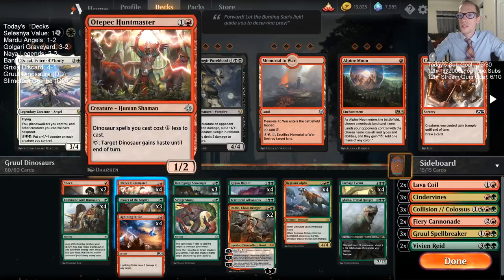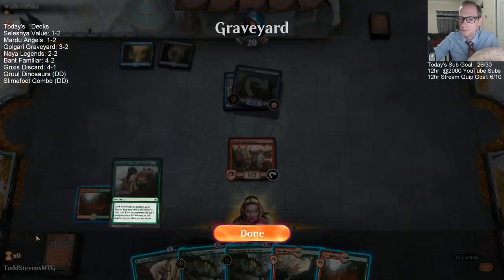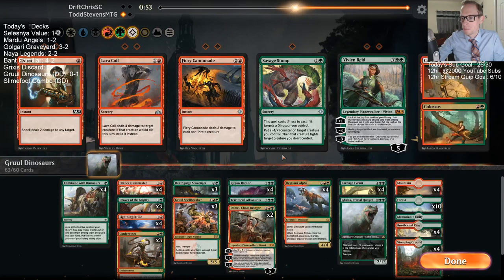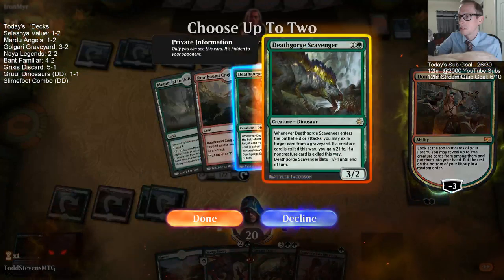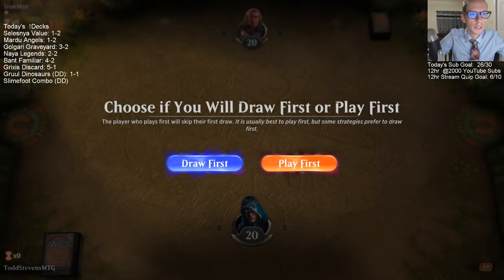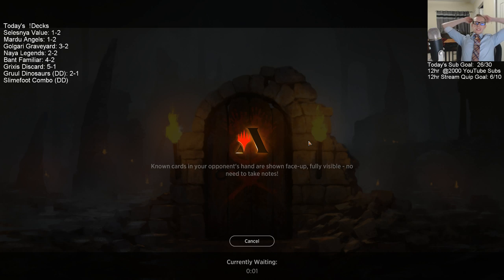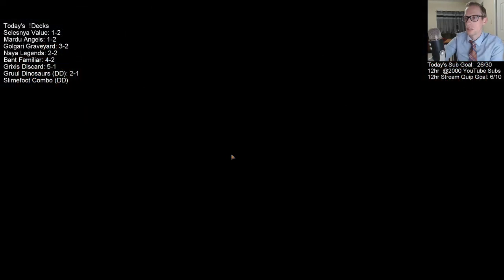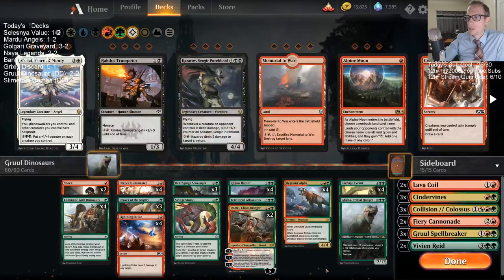Gruul Dinosaurs! MTG - Standard, 3/6/19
Ravnica Allegiance Standard Gruul Dinosaurs Broadcasted Live on Twitch by Todd Stevens on 3/6/19